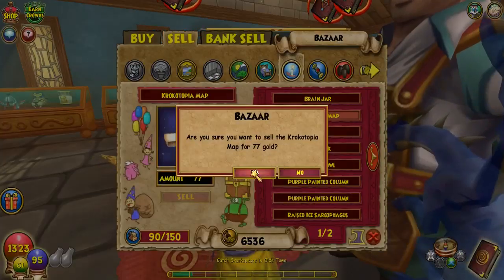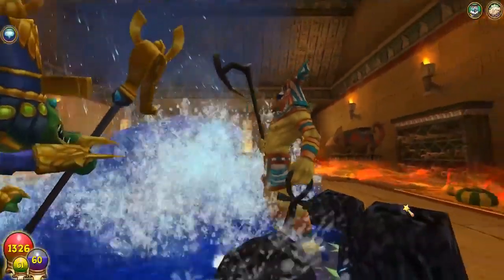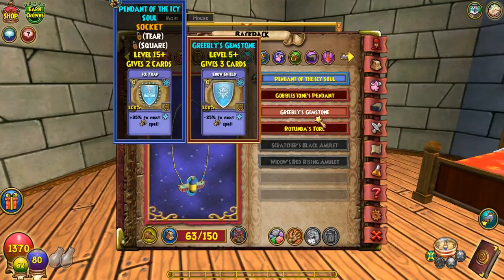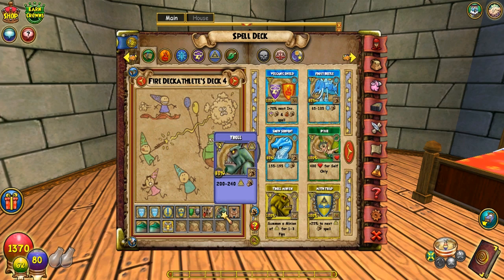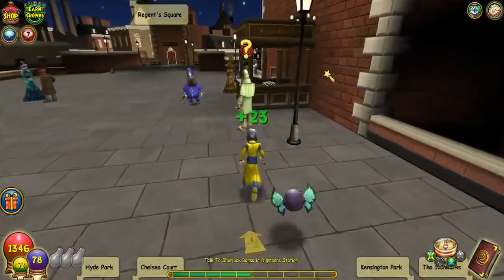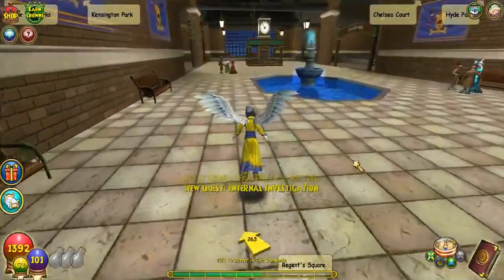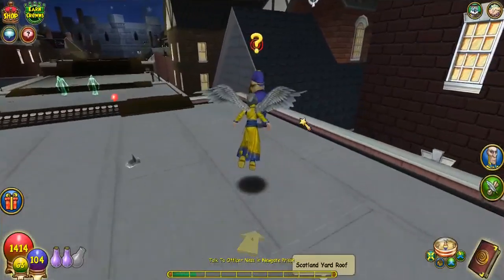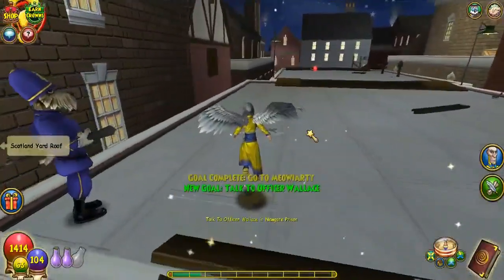Can you beat Marleybone without a deck in Wizard101?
Decks are what is most important in the game. Gear and stats are somewhat important, but without spells it does not amount to anything. However what if you take away your deck, what would you have left?